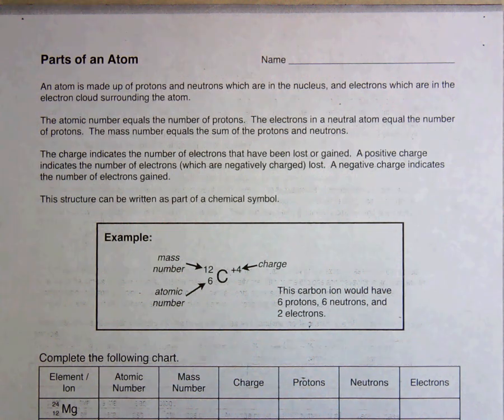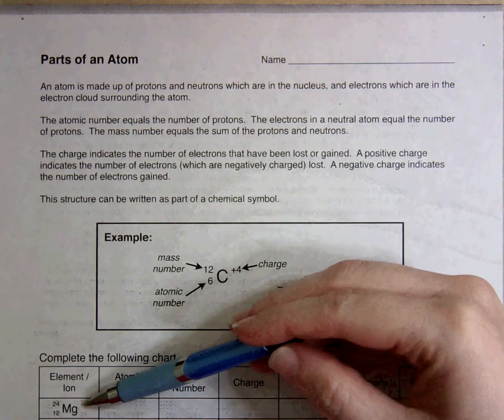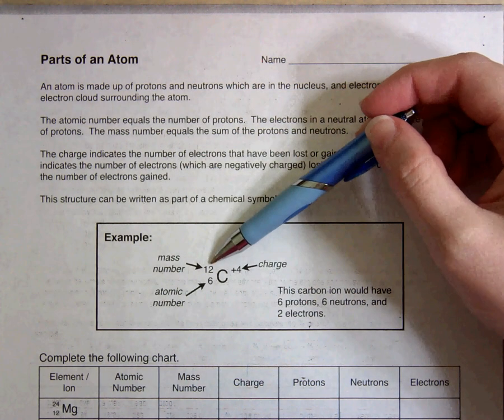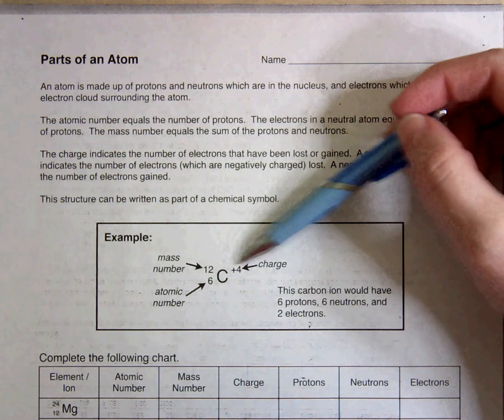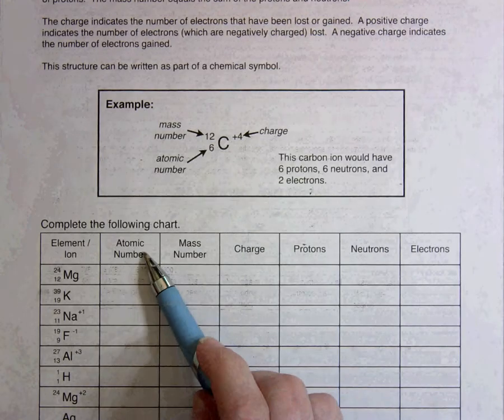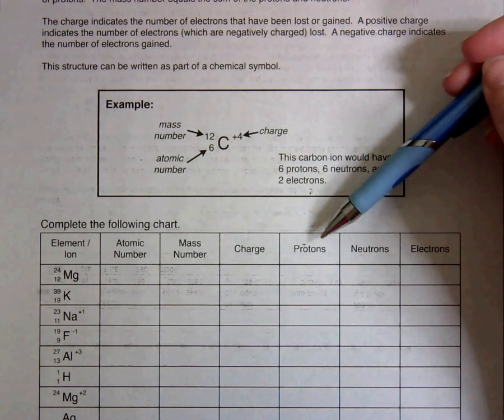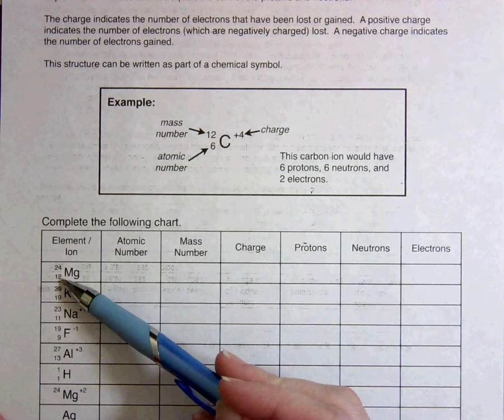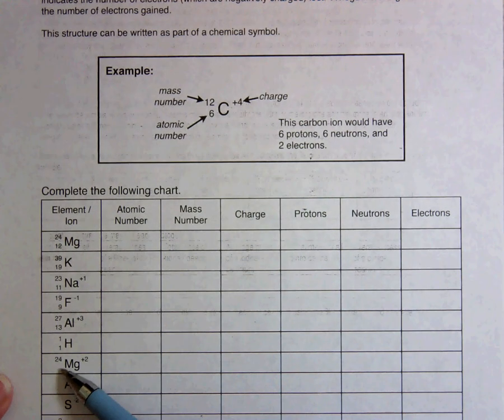Parts of an Atom